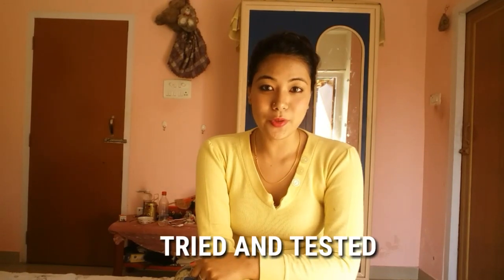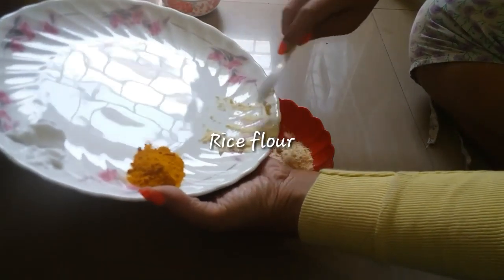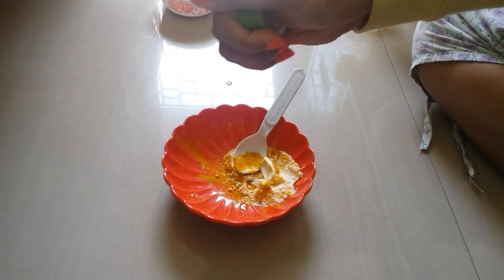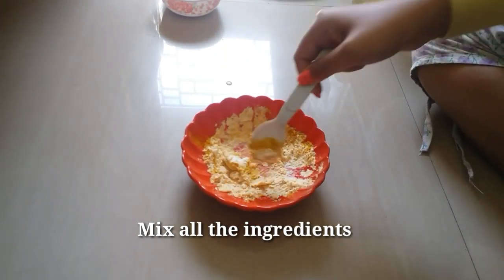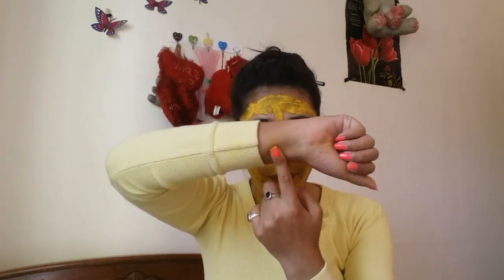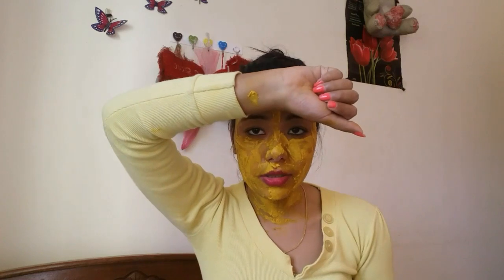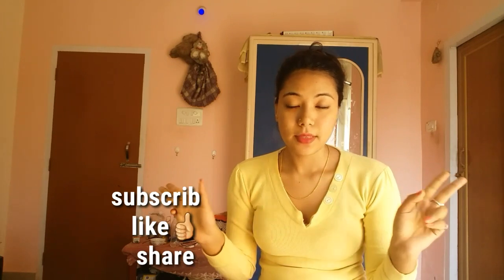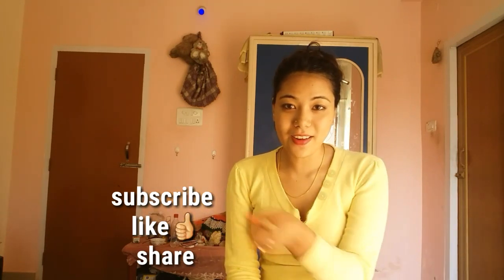priyanka chopra face mask|Priyanka Chopra's Secret miracle mask| Winter skin care routine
Hey dear!!!
In this episode I shared my personal experience of diy face mask created by priyanka Chopra. All the ingredient used are natural. You can also add this on your skin care diary for winter or fall. Hope you like the video.

Know me personally.

Snapchat Riju Stylerestyle

Love!!!
Riju Stylerestyle